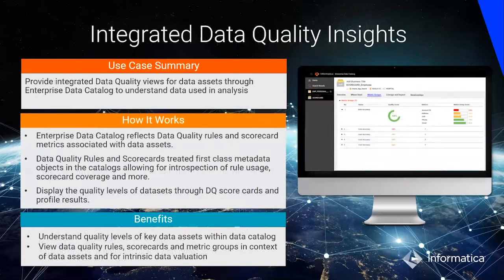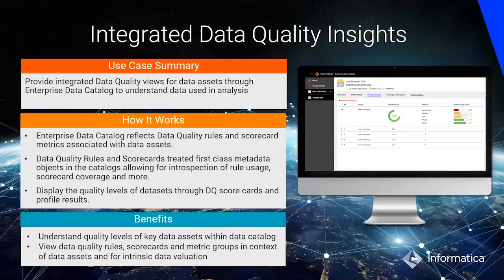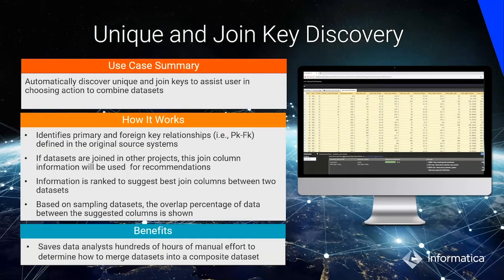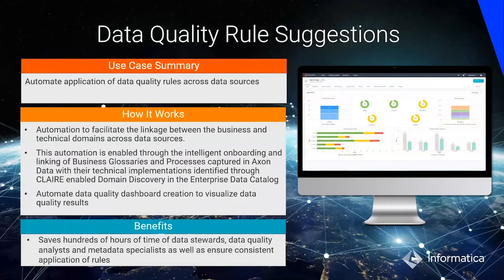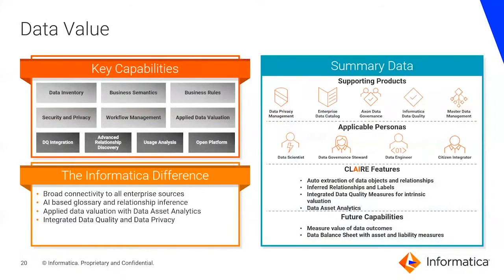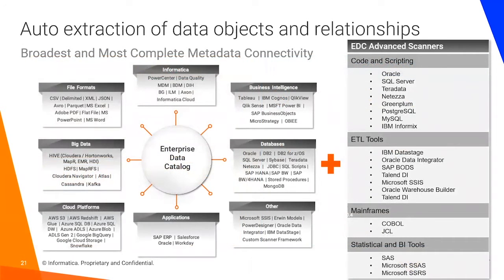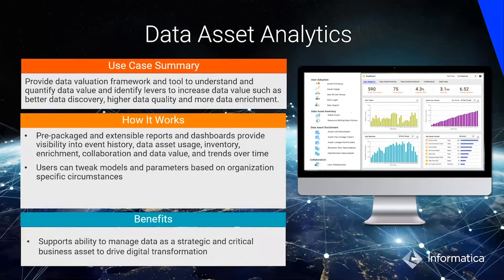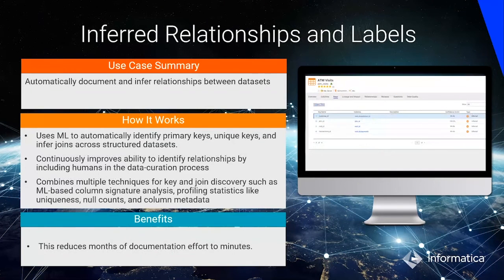CLAIRE - Integrated Data Quality Insights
Insights on Claire power Automated Data Quality insights dashboard that helps companies to track DQ metrics across the landscape at a scheduled interval.

Expertise: Beginner

User type: CDOs, Business Analysts, Data Stewards, Data Protection Officers, Data Scientists, Professional Services

Category: Domain Understanding, Evaluation, Business Use-case/Need Identification

Problem Type: Domain Understanding, Product Features